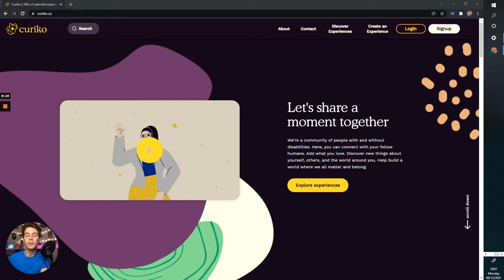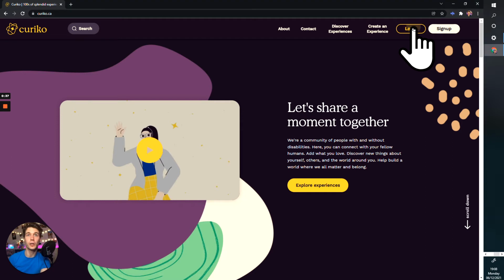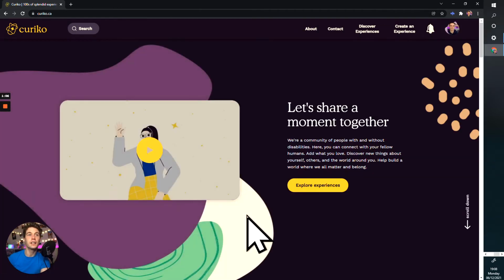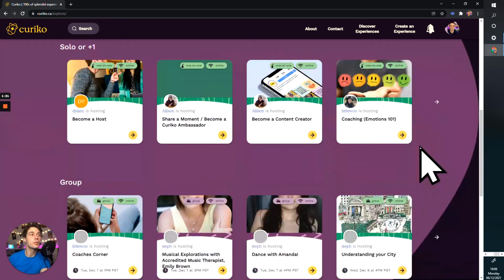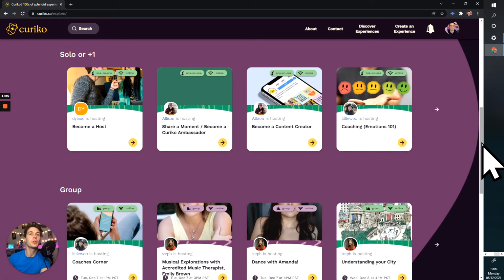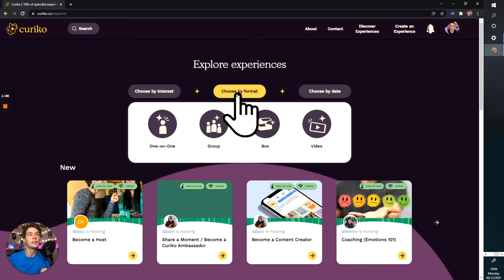Curiko Video Tutorial - Signing Up for a Group Experience Using a Computer